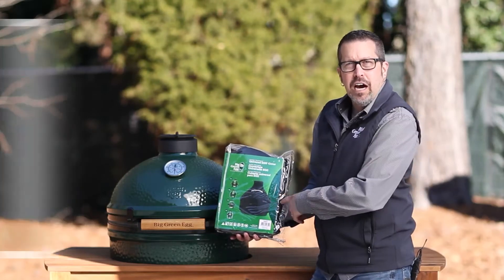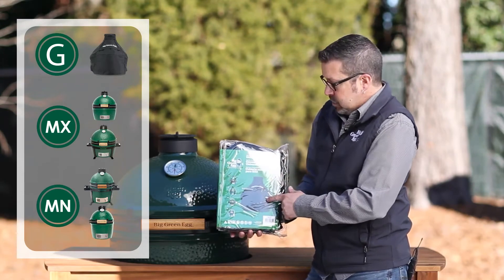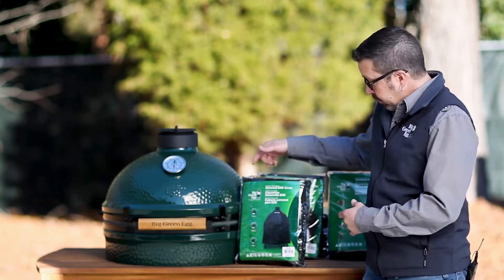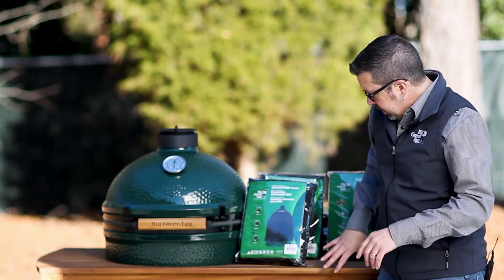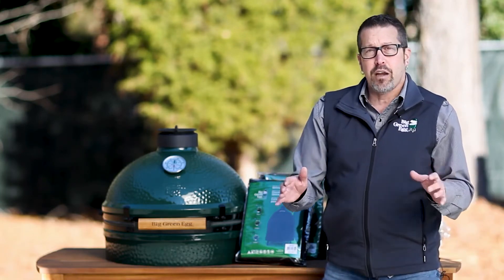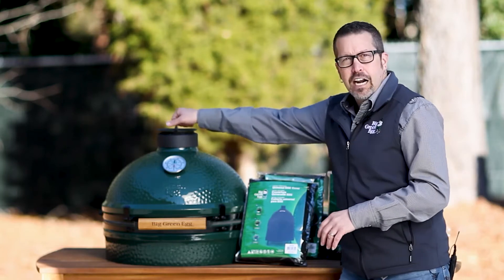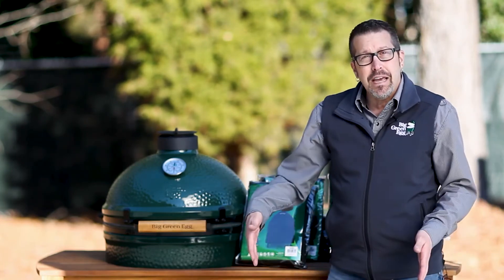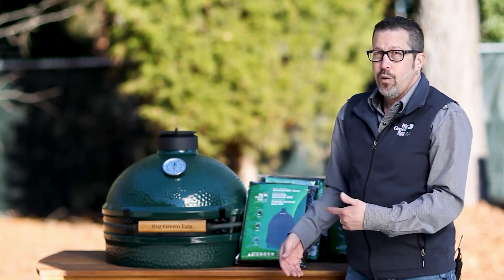Universal Fit Big Green Egg Cover G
Keep your EGG looking like new with these attractive heavy-duty, ventilated, and weatherproof covers, designed to work perfectly for years to come! Premium-quality fabric resists fading and offers increased durability even in extreme temperatures.